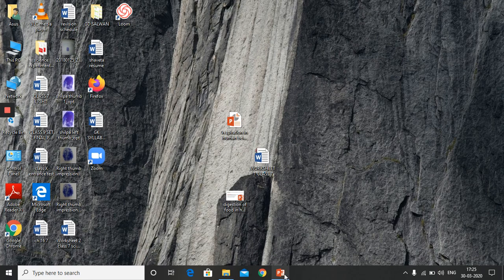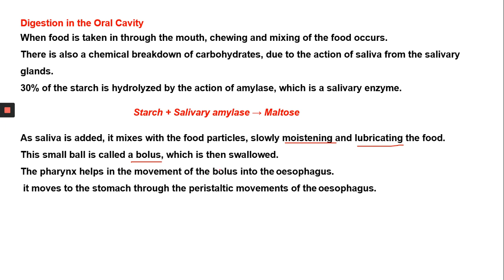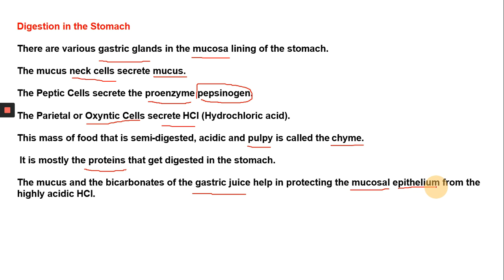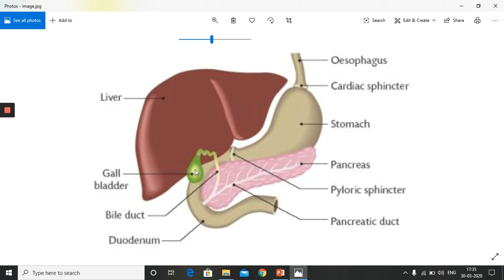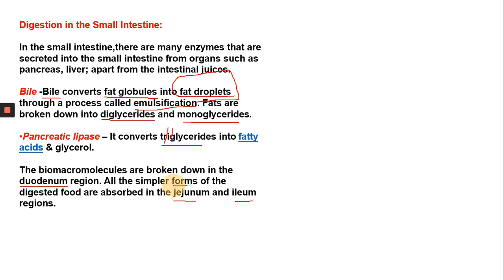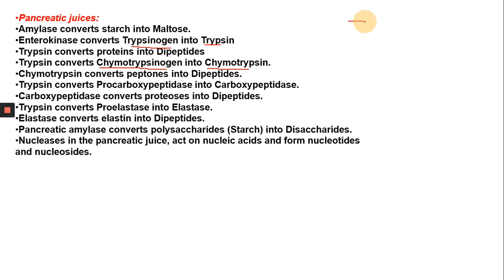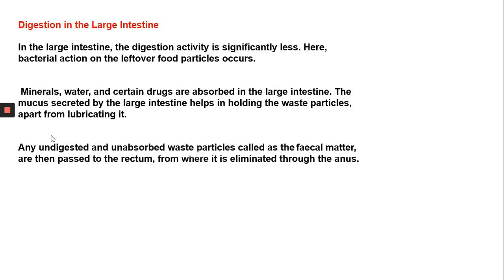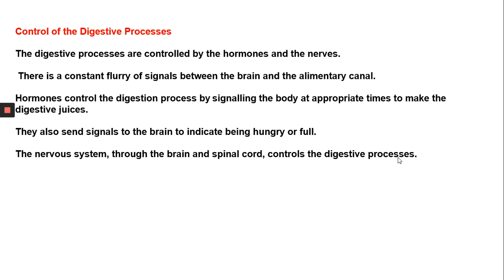Class 10 science chapter 6 digestion of food in human beings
5:30

This video explains the enzymatic processes involved to digest the food in human body in the simplest manner.